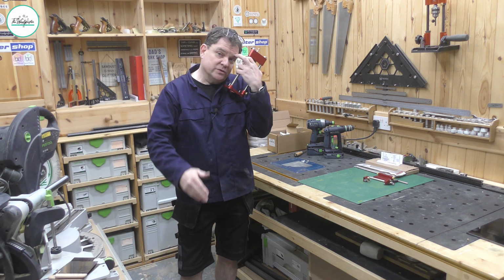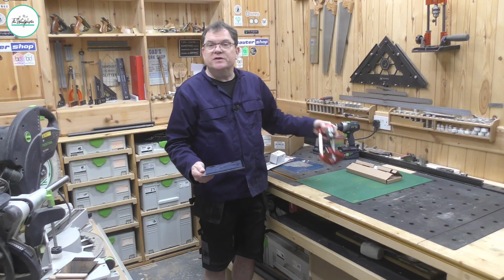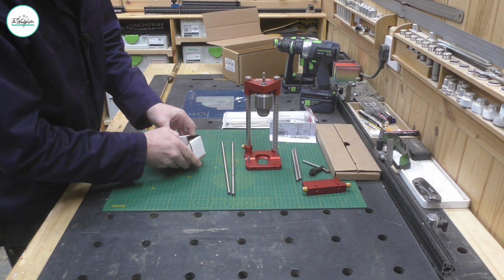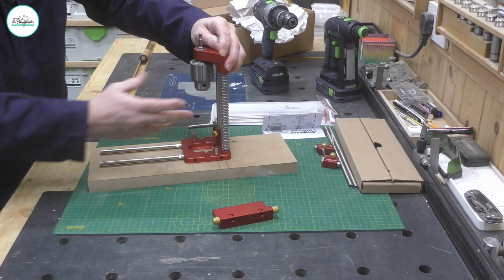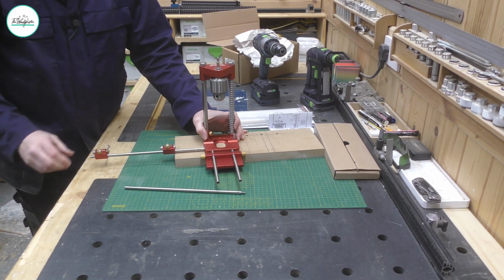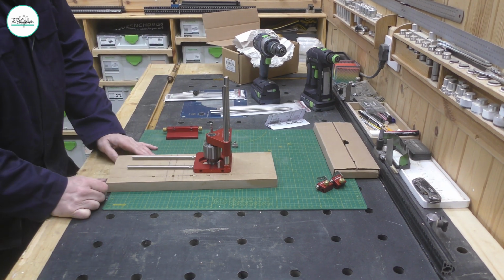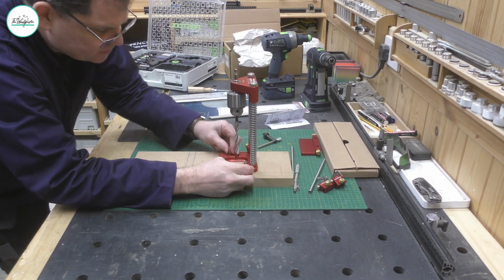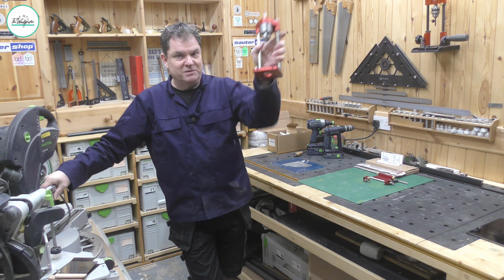Unboxing and Review: Woodpeckers Auto-Line Drill Guide - Worth the Investment?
Unbox the Woodpeckers Auto-Line drill guide with us as we delve into its features, options, and price point. From its precision engineering to its practical applications, we explore every aspect before giving you our final thoughts. Join us as we uncover whether this tool is a game-changer for your projects or just another gadget on the shelf.

As always, The video is time-stamped, so you can quickly find the essential information you are looking for.

00:00 Introduction
01:41 Woodpeckers Auto-Line Drill Guide Unboxing
02:32 Woodpeckers Auto-Line Drill Guide Price Point
03:34 Woodpeckers Auto-Line Drill Guide Kit contents
05:54 Woodpeckers Auto-Line Drill Guide Features
15:16 Woodpeckers Auto-Line Drill Guide Product in use
16:36  Woodpeckers Auto-Line Drill Guide Final Thoughts

The Woodgrafter is an online woodworking and educational service for woodworkers of all levels and capabilities.

The Woodgrafter revolves around our online school and community Registration to our community is free, and many of our courses are also free to registered members.

Our courses will take you from complete novice all the way to building advanced projects and starting your own successful business.

The YouTube channel focuses on the community and offers a subset of the educational content provided on our website.

The channel also provides additional information looking at:

• Business plans
• Marketing
• Customer projects

You can also commission the Woodgrafter to build your project.